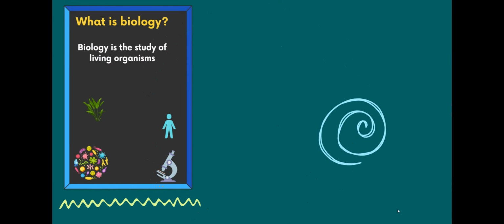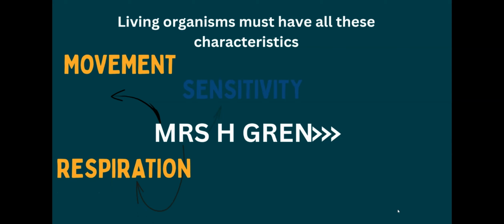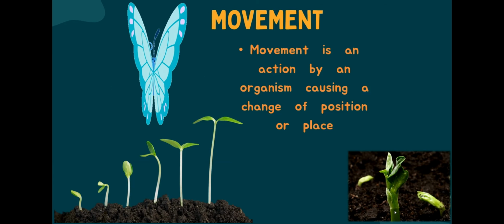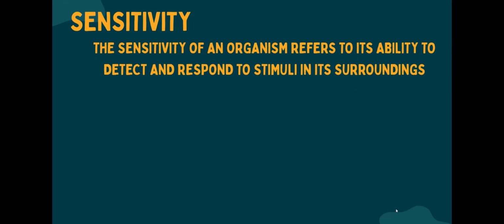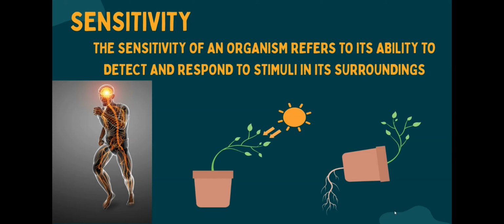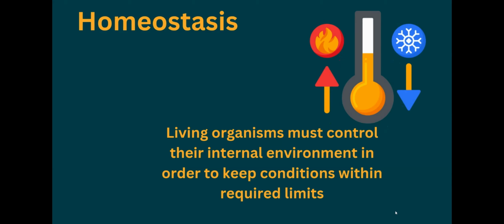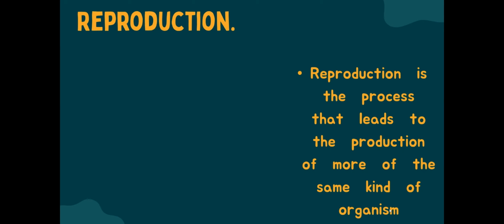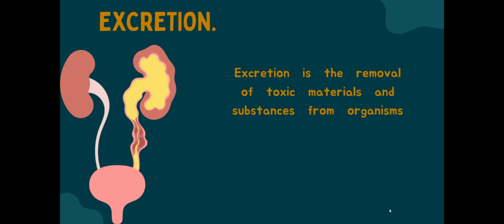Life Characteristics of living Organisms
Living organisms, including plants 🌻, animals 🐾, and humans 👩‍🌾, are unique and possess certain characteristics that distinguish them from non-living things. These characteristics are fundamental to life and allow organisms to carry out essential functions.